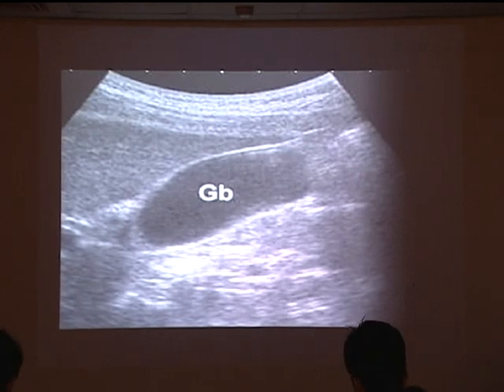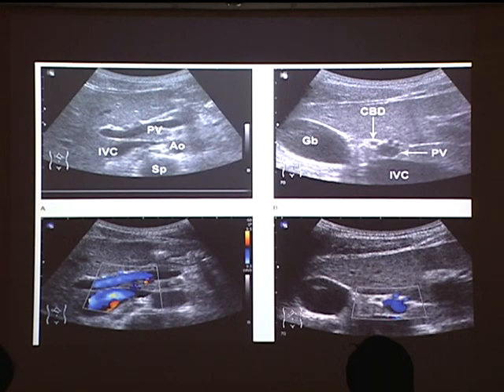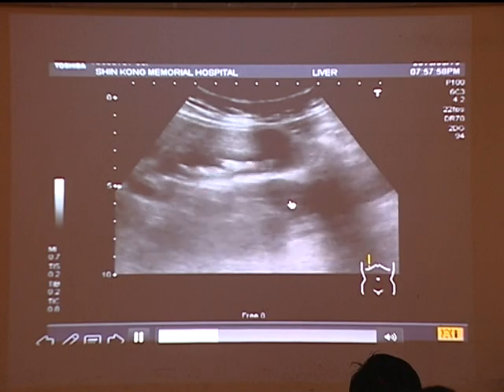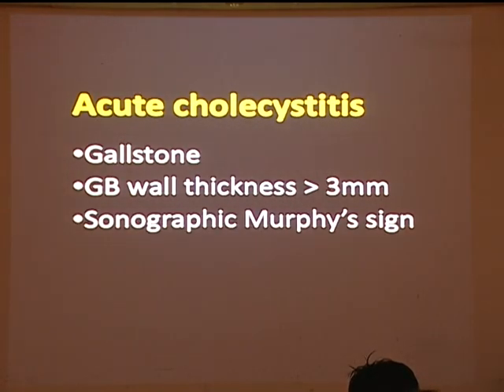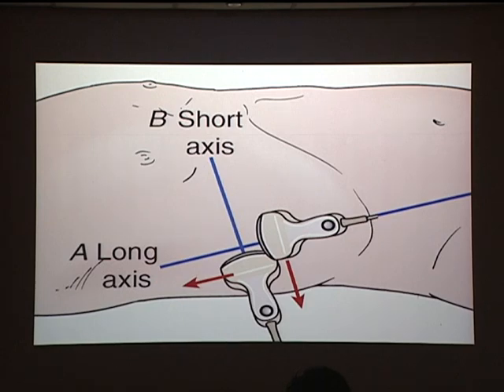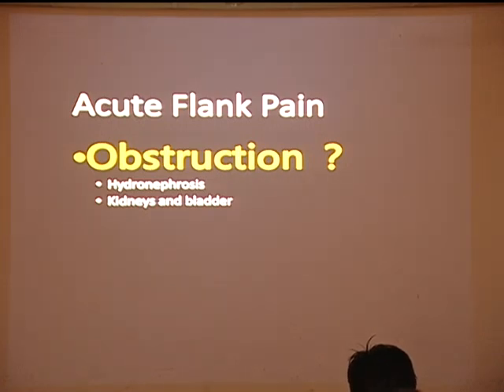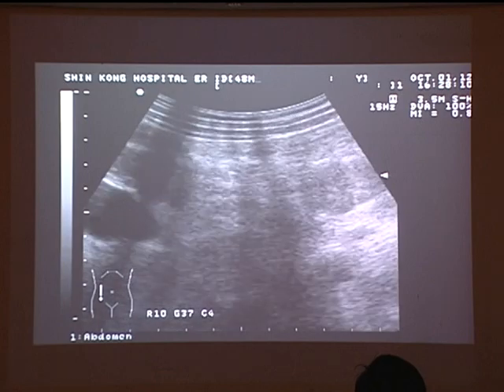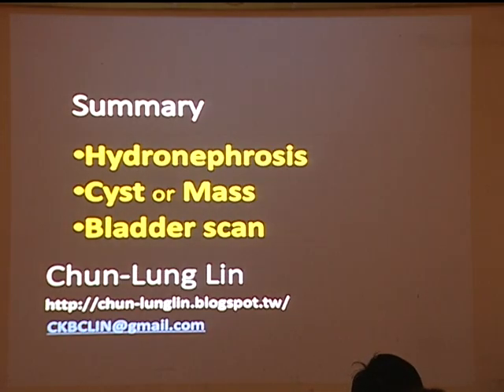3 Basic Abdomen GB and kidney Chun Lung Lin